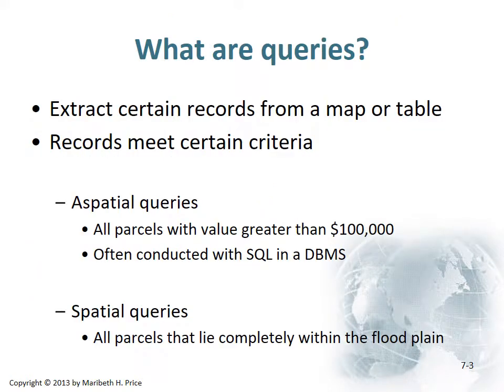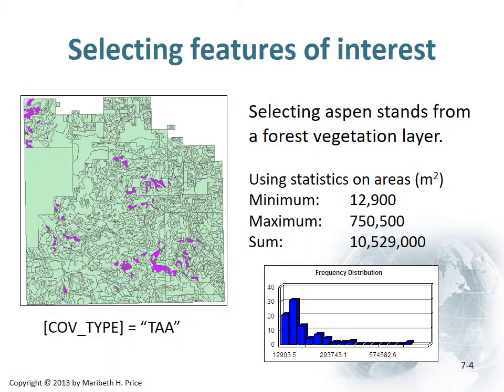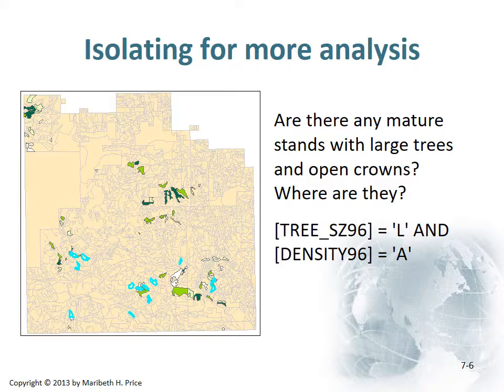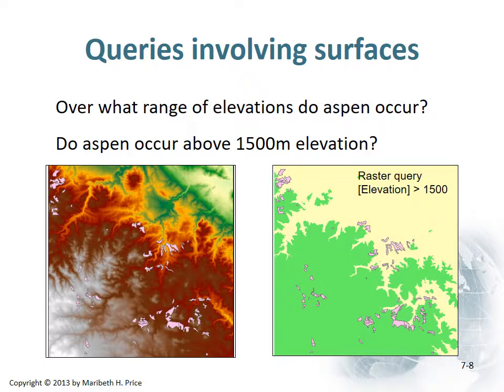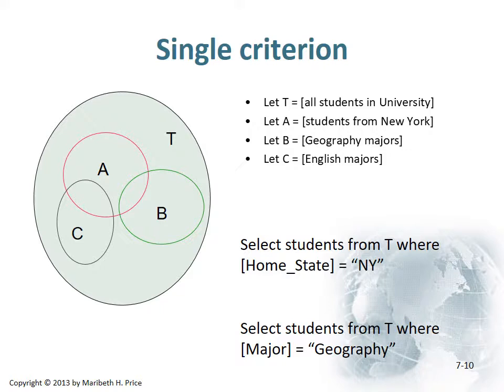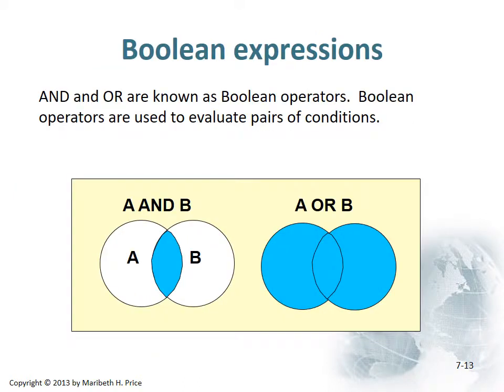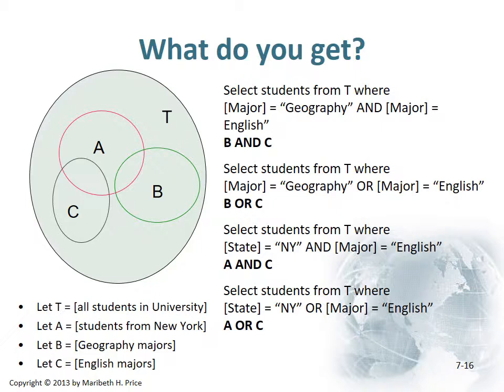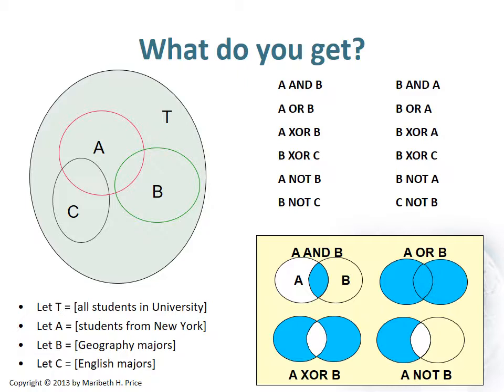Topic 07 Vector Analysis 01